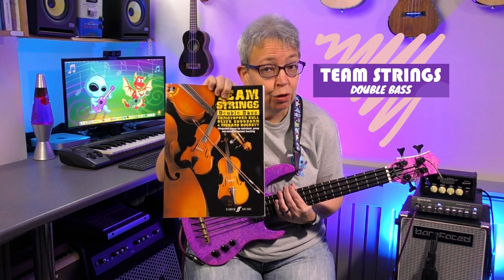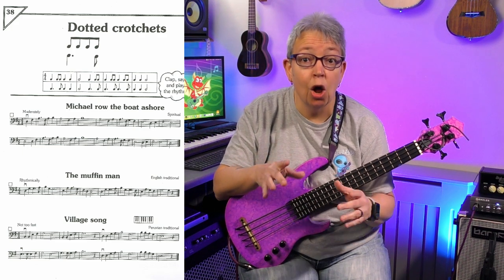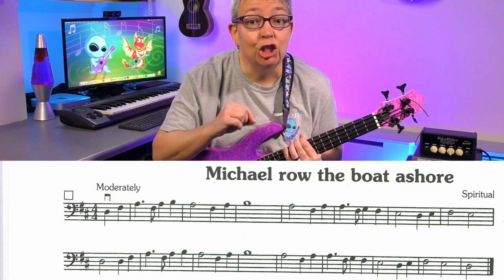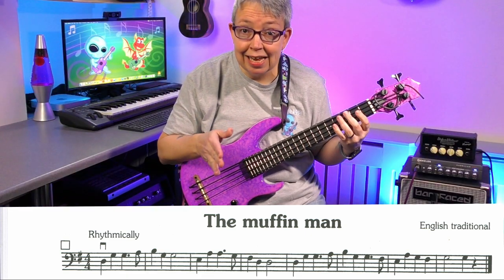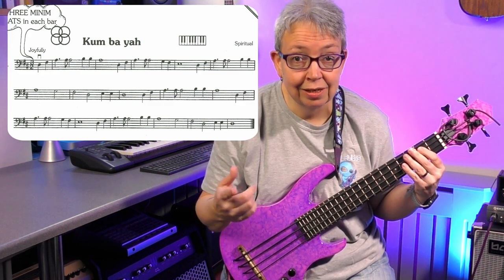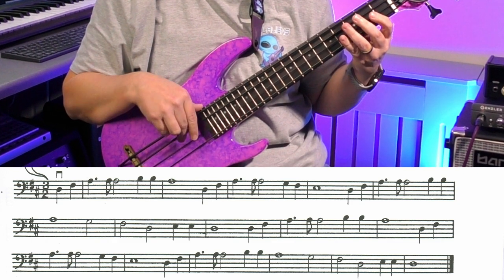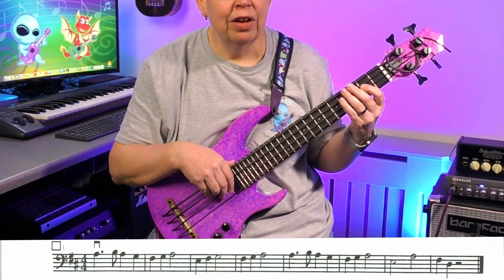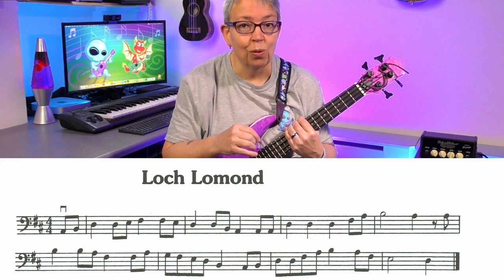Reading Music On Bass Ukulele - Lesson 14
How to read music for bass ukulele or u-bass and bass guitar. Great for beginners or bass players who want to start reading music.

The 14th lesson on how I teach bass players to read music and musical notation. Having taught bass instruments for over 30 years I use the Team Strings method book as it is very simple to follow and ideal for any bass ukulele or bass guitarists wishing to read music notation. In this lesson we learn a new rhythm - dotted critchet. (pages 38 to 41 Double Bass Team Strings)

I've already done videos looking at the notes on the bass ukulele fingerboard and how to read bass TABS, this looks specifically at reading music in the bass clef - works on bass ukulele, bass guitar and double bass.

Still aimed at beginner bass players.

How to read music for bass ukulele:
00:00 Intro to reading music on your bass ukulele
01:02 Lesson 14 - The dotted crotchet
03:20 Piece (Michael Row The Boat Ashore) in the key of D major
05:39 Piece (Kum Bah Yah) in the key of D major in 3/2 time signature
12:02 Piece (London Bridge) in the key of D major
13:42 Piece (Loch Lomond) in the key of D major
15:57 Overview of reading music for bass lesson #14

Bass ukuleles and equipment featured in this video:
Mussoo Bass Ukulele (Pinky)
Genzler Magellan 350 - Genzler MG350 Bass Head Amp
Barefaced One10 Bass Cab - Barefaced Audio